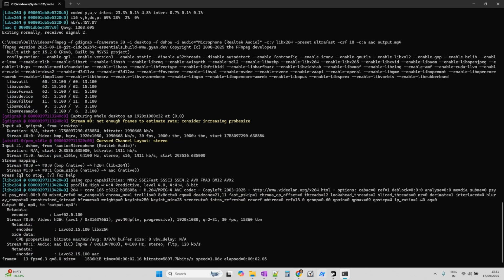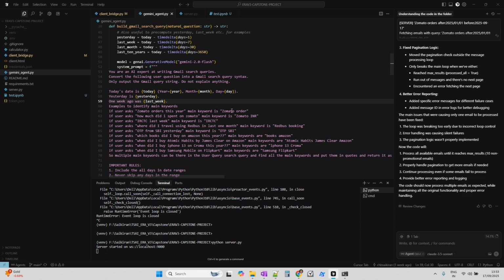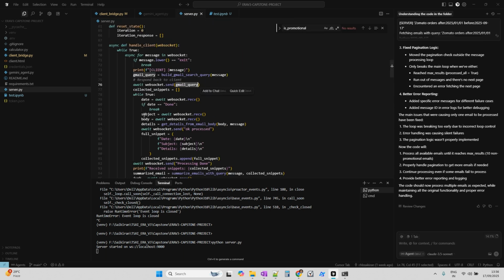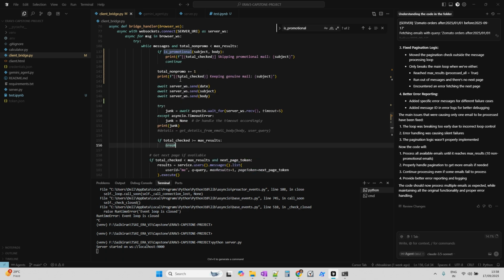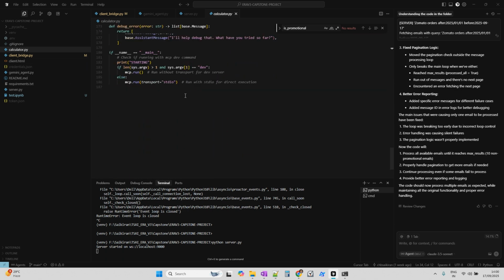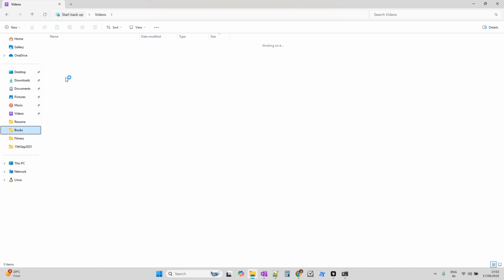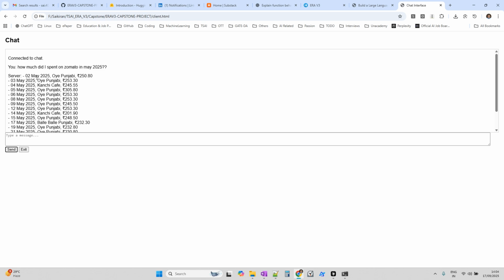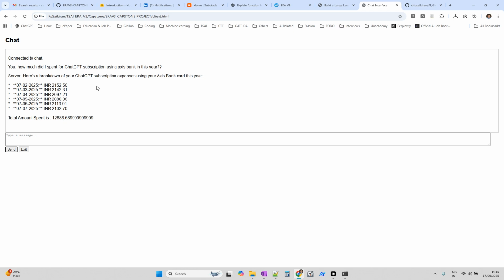Building a Production-Ready AI Gmail Assistant | Gemini LLM + Gmail API + MCP Integration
Designed and implemented a client-server application enabling users to query
their Gmail accounts using natural language.
– Integrated Gmail API OAuth authentication on the client side, ensuring user login
and data access remained secure on local machines.
– Deployed a Gemini LLM-powered backend on AWS to interpret user queries, generate structured Gmail search queries (including date filters), and process mail
data.
– Built client-side logic to apply regex-based filtering of promotional emails and limit
results to the top 20 most relevant mails before sending them to the server.
– Implemented server-side information extraction pipelines to identify transaction
amounts (e.g., “How much did I spend on Zomato?”) and aggregated them using
an external calculator service via Model Context Protocol (MCP).
– Delivered results back to the client through a real-time chat interface built on
WebSockets, enabling an interactive, conversational experience for continuous
queries.
– Achieved seamless integration of LLM reasoning, API-based data retrieval, regex
filtering, and external tool orchestration, demonstrating end-to-end design and
deployment of a production-ready AI system.